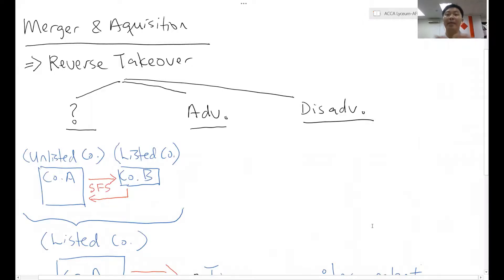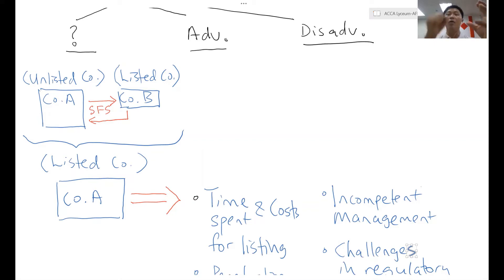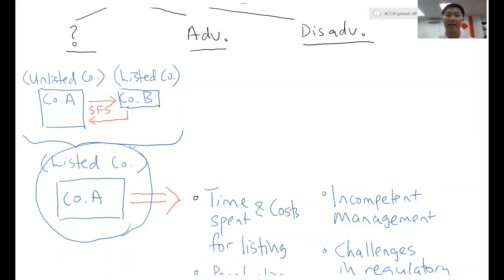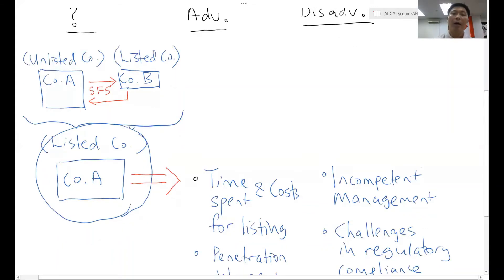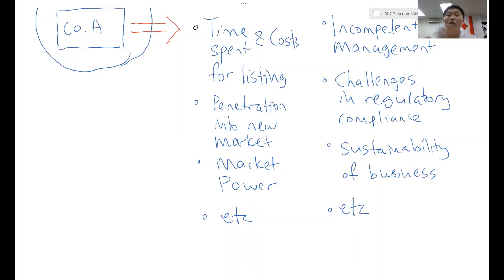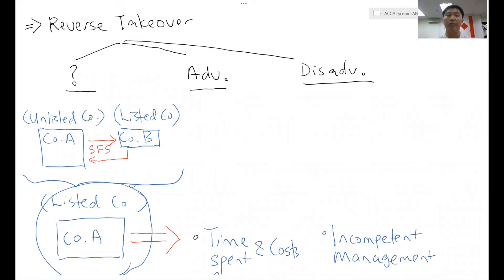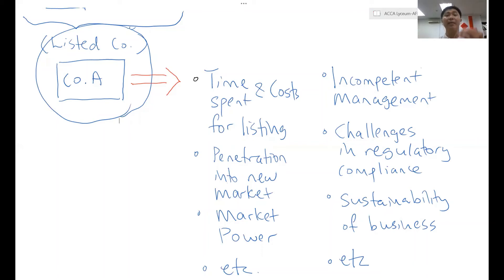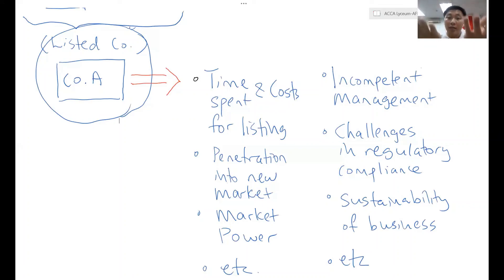ACCA LYCEUM_AFM: Merger and Acquisition - Reverse Takeover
Advanced Financial Management (AFM): Merger and Acquisition - Reverse Takeover
Presenter: Mr Chan Tze Kang from UOW Malaysia KDU

ACCA Lyceum is an innovative collaboration between ACCA Malaysia and Malaysia’s Platinum ALPs, bringing to you effective content to help you prepare for your ACCA exams with confidence. Topics will range across all the Strategic Professional papers and Law, with a focus on short, meaningful, and useful videos to help you pass your ACCA exam and continue your ACCA Journey.